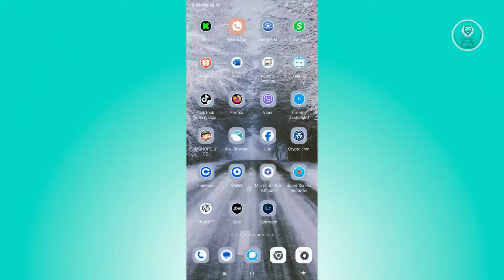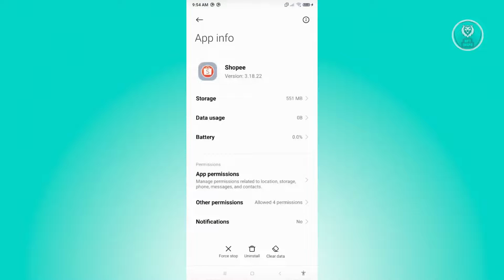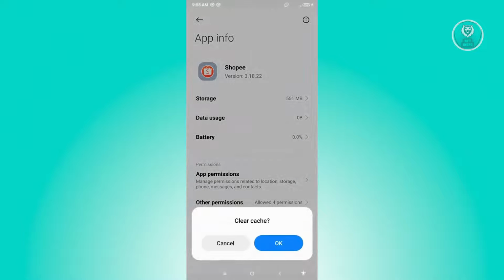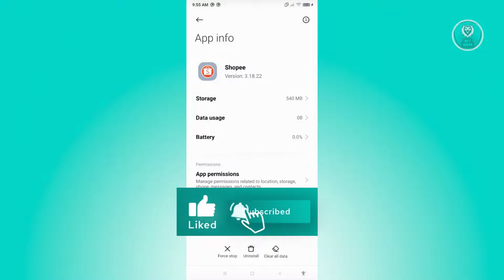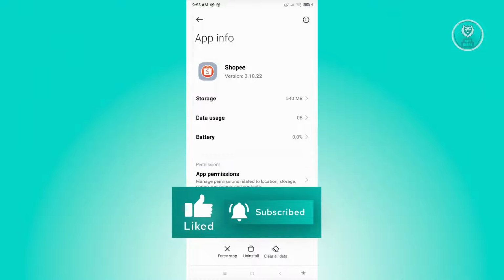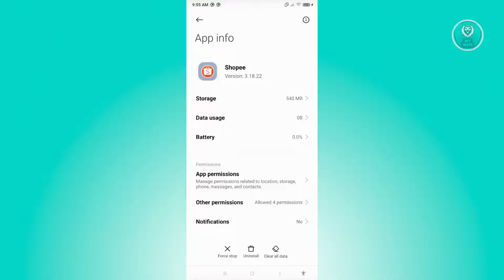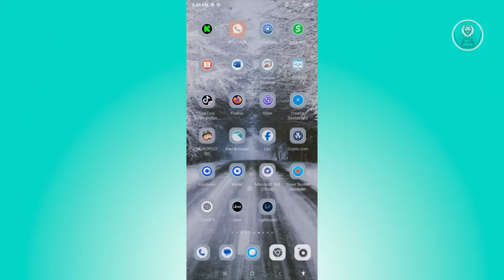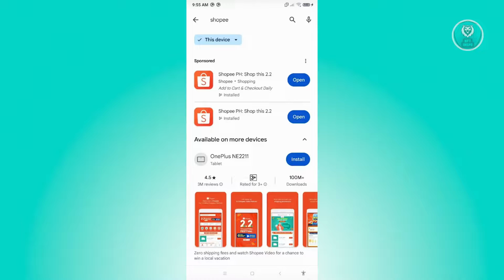How To Fix Shopee Voucher Error M02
If you're experiencing the shopee voucher error m02, this video will guide you through troubleshooting steps to resolve the issue.